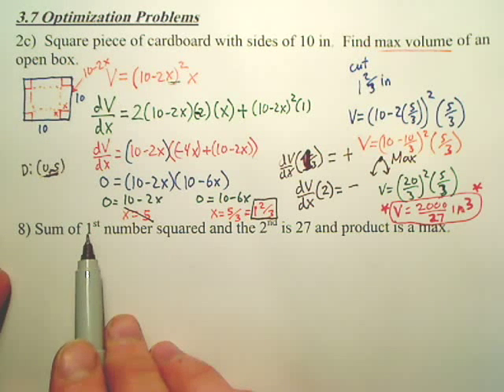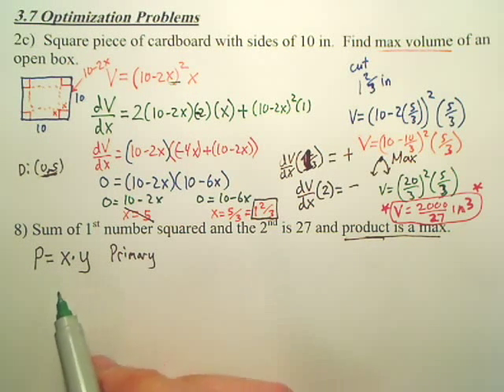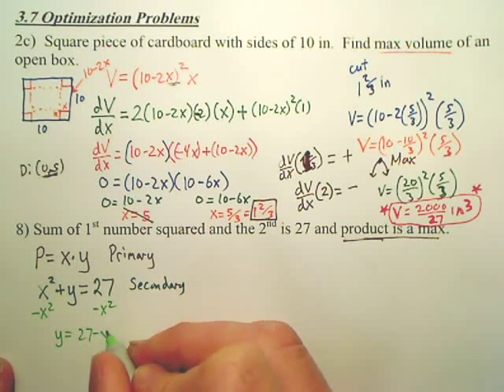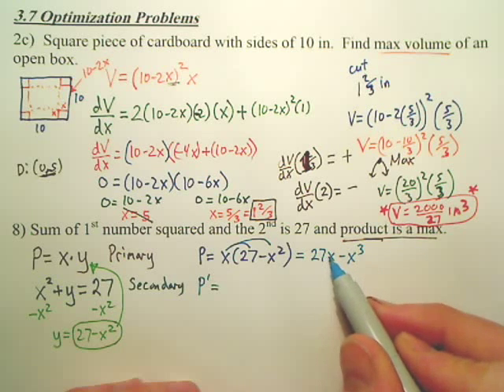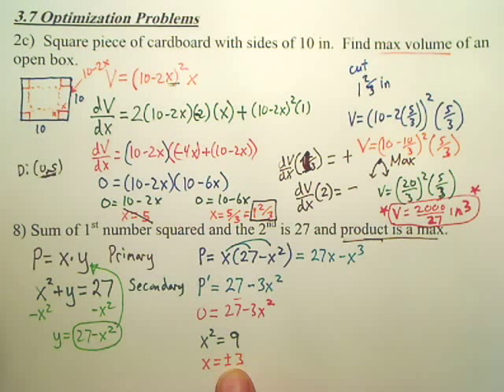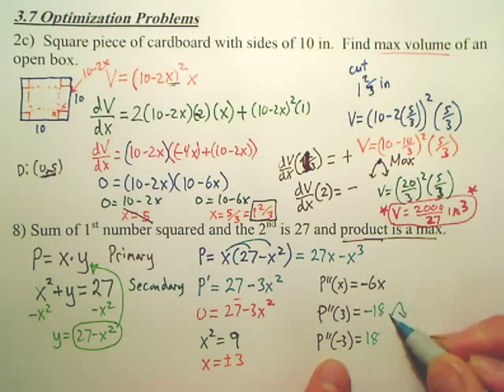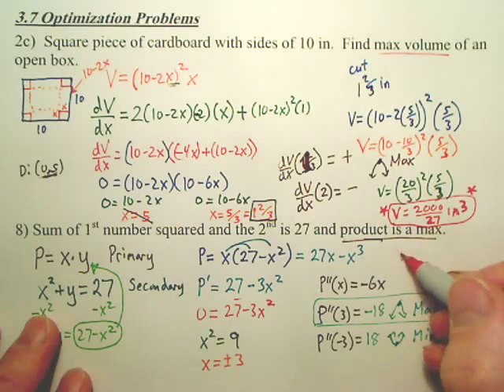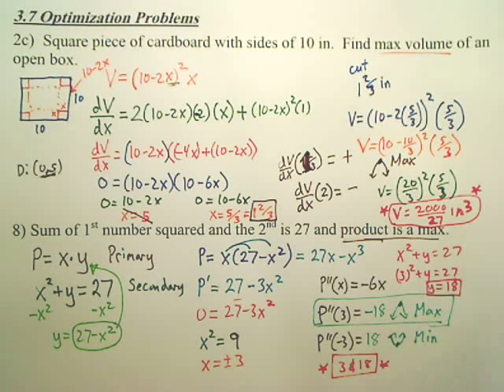3.7b Optimization Problems - Calculus